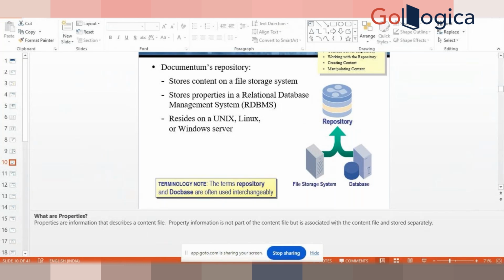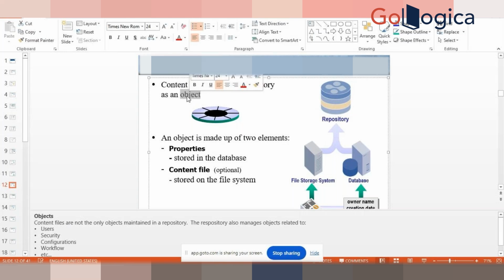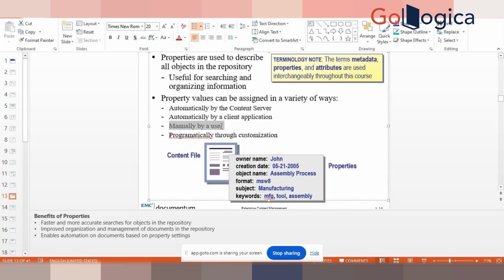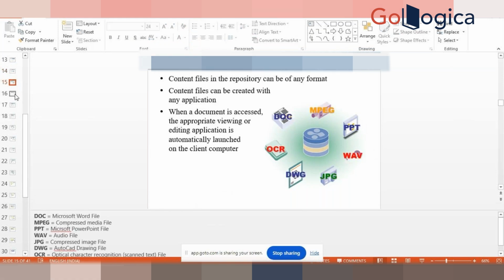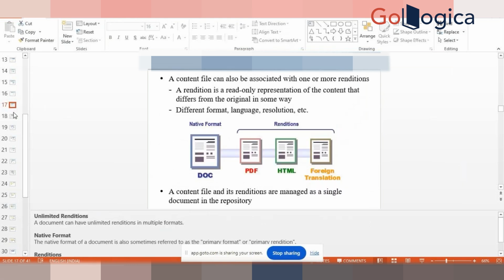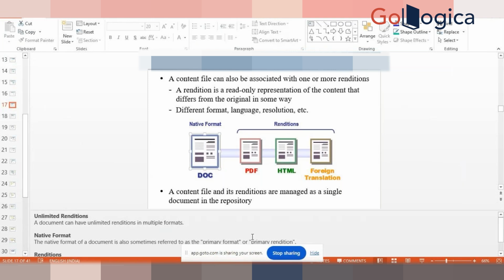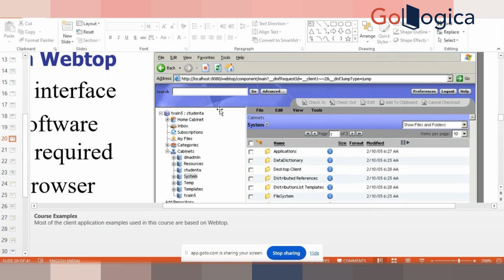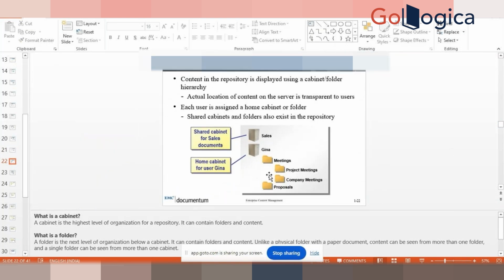How to Create Multiple Repositories in Documentum | GoLogica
Learn how to efficiently create and manage multiple repositories in Documentum! This in-depth tutorial covers each step, from initial setup to advanced configurations, to ensure seamless content management for enterprises with diverse data needs.

Documentum repositories allow organizations to structure, store, and secure content while supporting collaboration and compliance. This guide will walk you through the creation process, best practices for repository organization, and tips for optimizing performance in Documentum.

Whether you're a Documentum administrator, content manager, or a professional aiming to enhance enterprise content management, this tutorial provides essential knowledge to get started and excel in managing repositories.

👍 Enroll for GoLogica Documentum Training